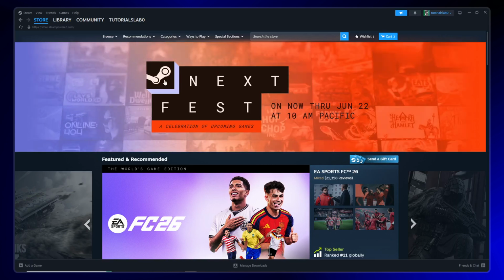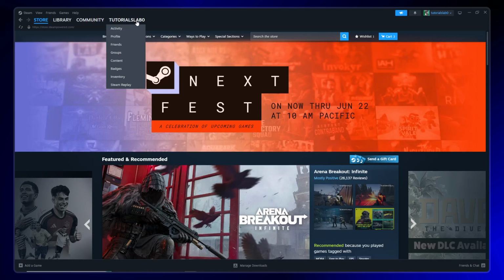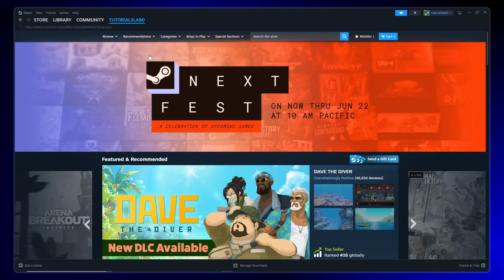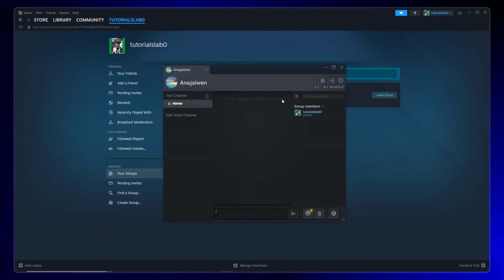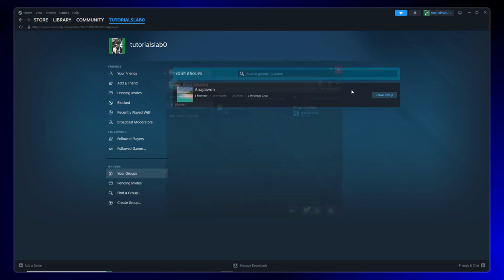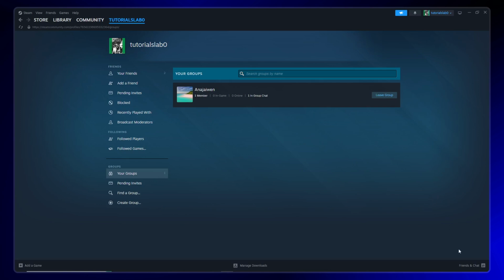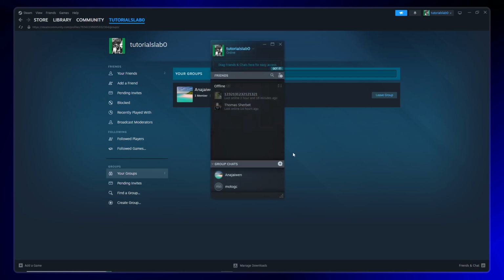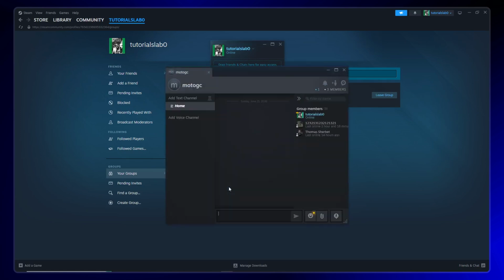How To Message Non-Friends On Steam | Tutorial 2026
By the end of this video, you’ll know how to message someone on Steam not friends, Steam send private message to non-friend, chat with strangers on Steam platform, enable messaging non-friends Steam account, send message to Steam user without adding, talk to Steam users not on friend list, Steam communication with non-friends tutorial, setup messaging non-friends on Steam, send an invite to chat on Steam, how to send messages to any Steam profile, Steam guide to messaging non-friends, communicate with non-friends in Steam client